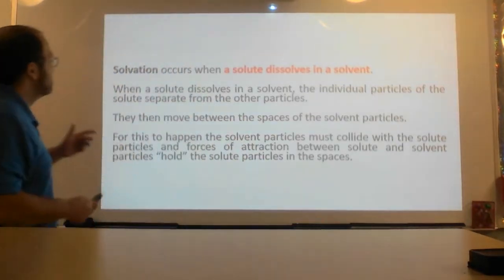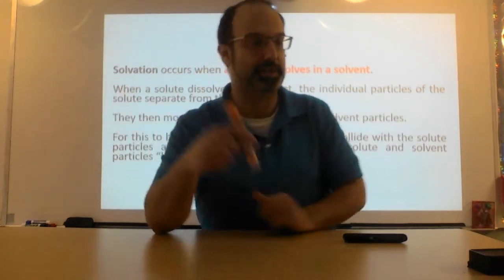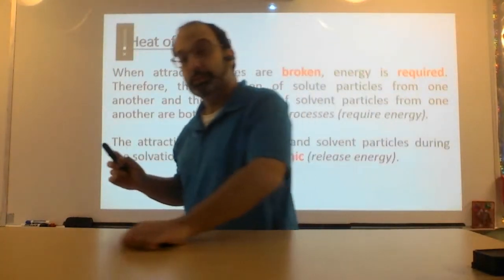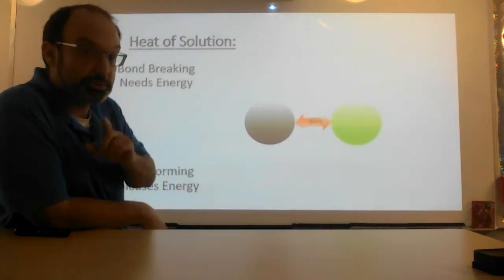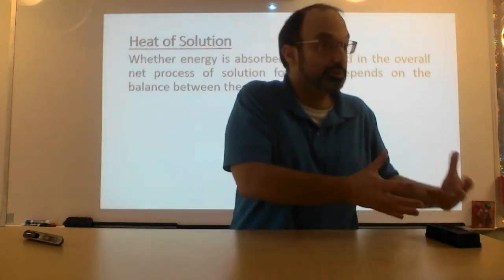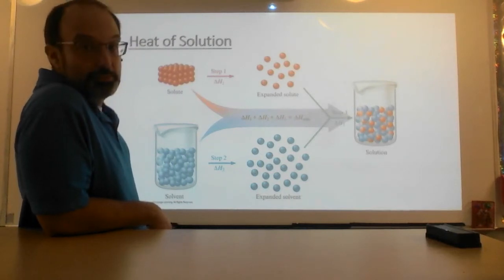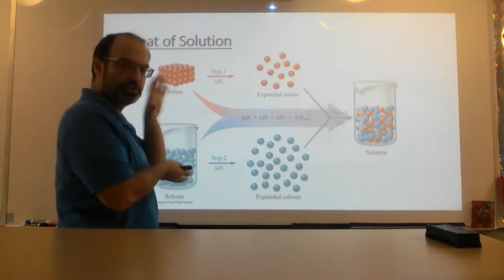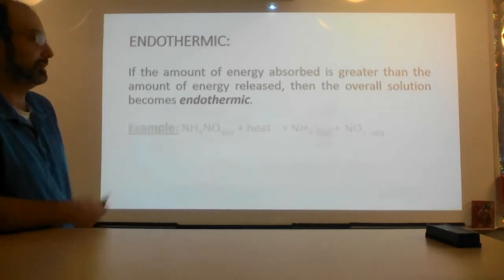39 - Heat of Solution - Chem30s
0:00 - Intro
0:42 - Solvation
3:10 - Heat of Solution
7:11 - Summary
9:30 - Outro